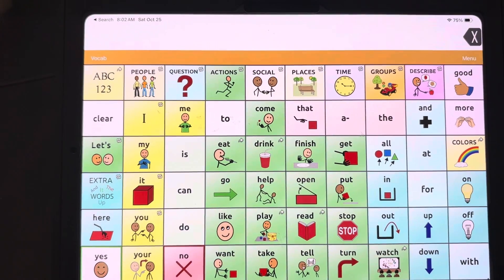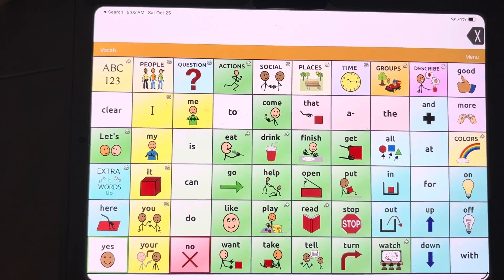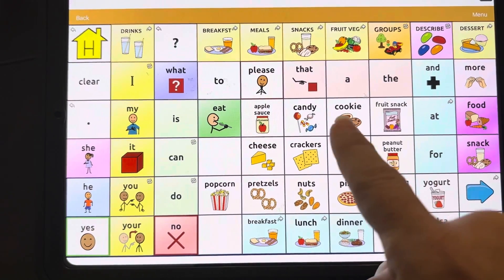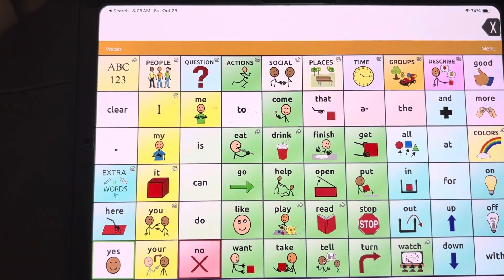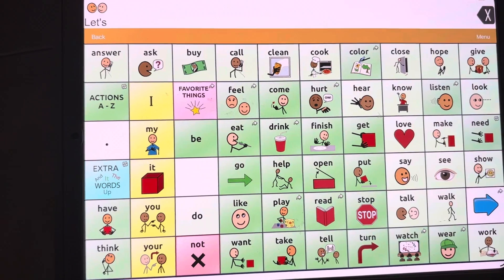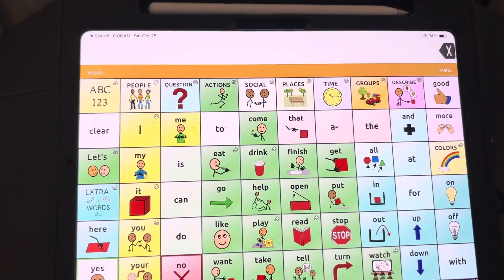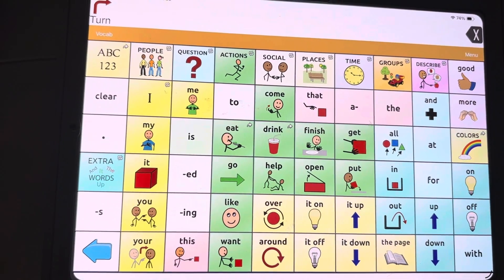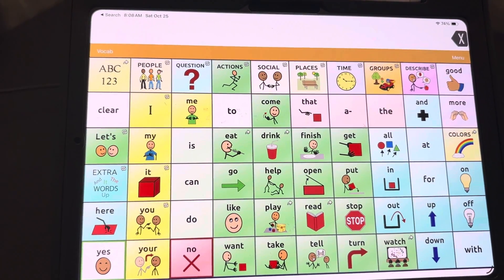TCWP 60 Basic- review of embedded core words, using find word, using new keyboard features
TouchChat WordPower 60 Basic